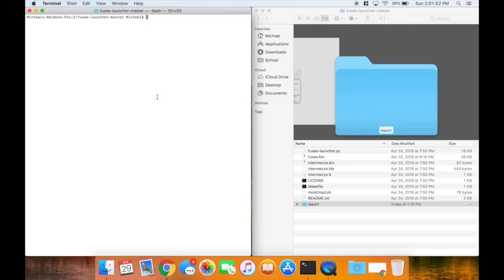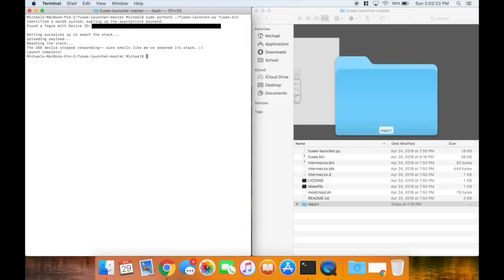How to Hack a Nintendo Switch Joycon + Run Fusee Gelee (Emulators NOW READY!)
Links:
Nintendo Switch
iFixit Toolkit

Be sure to install python3, pip3 and pyusb before executing the command "./fusee-launcher.py fusee.bin"

brew install python
python3 get-pip.py

pip3 install pyusb

Just to be safe: I’m not responsible for anything happening to your devices.